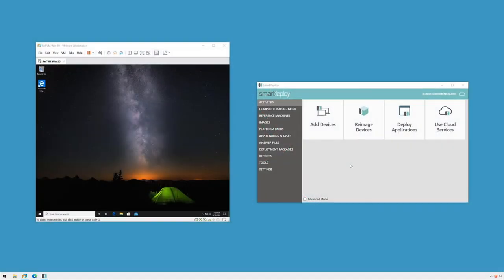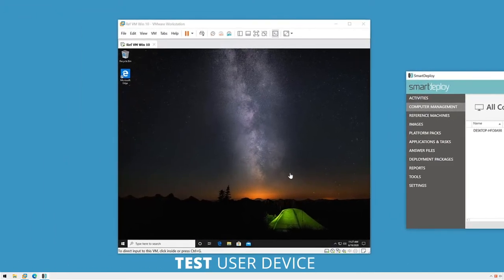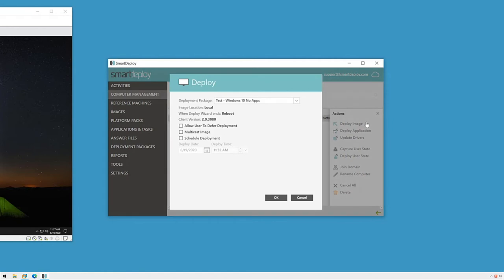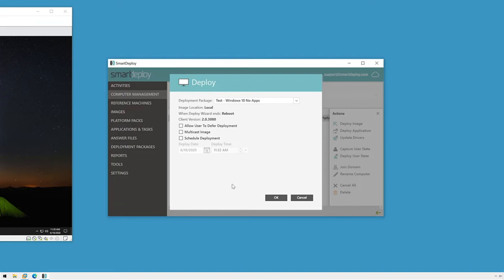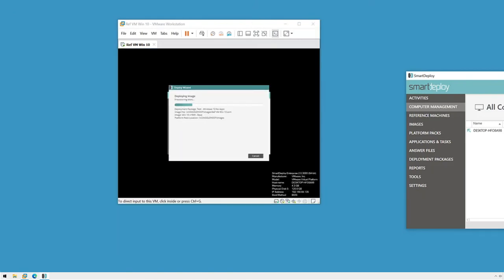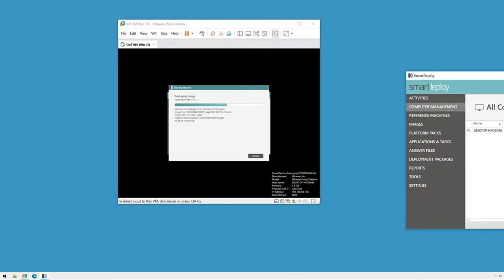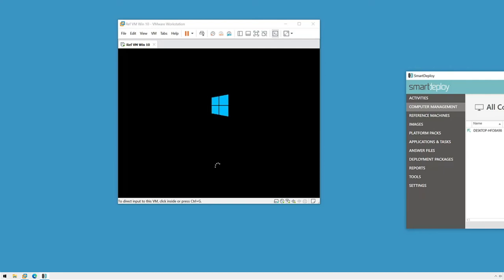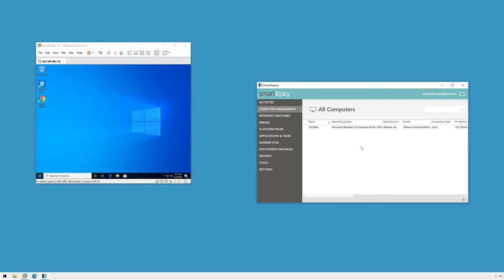Deploy Windows: Deploy Your Image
Deploy your image to your target device from the SmartDeploy Console. You'll have the option to schedule the deployment or use multicast when deploying to 25 or more machines.

Recorded with Version 2.0.3070 of SmartDeploy, released on March 5th 2020. View information about our current SmartDeploy version and release history For the latest step-by-step instructions, visit support.smartdeploy.com.